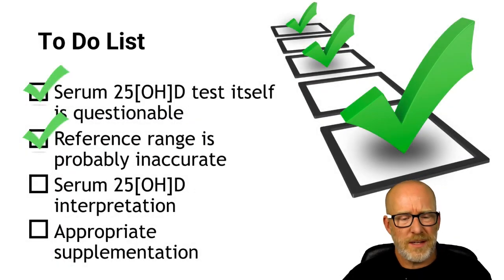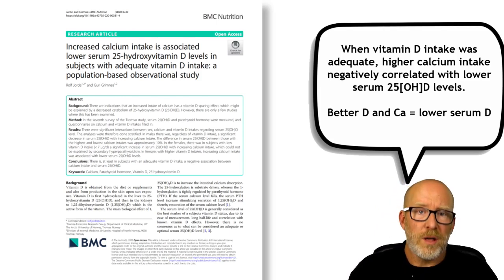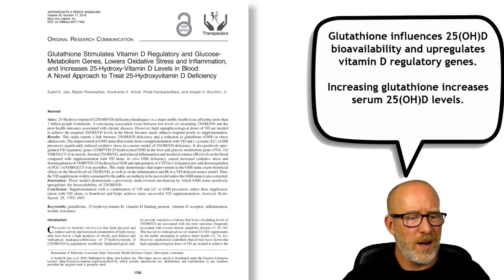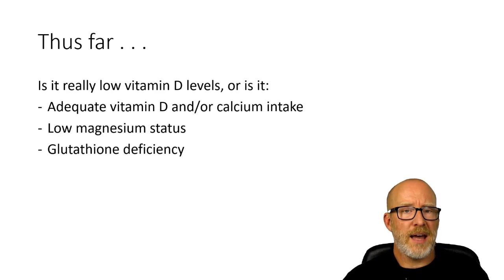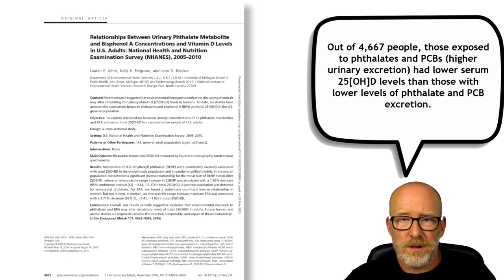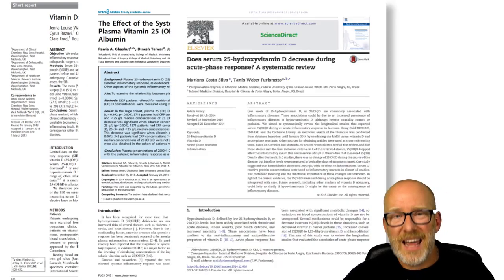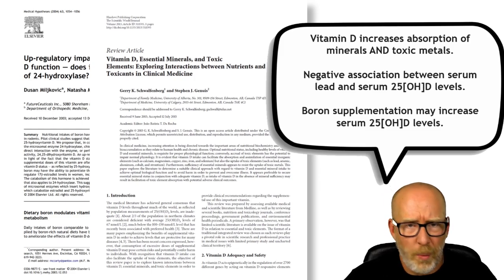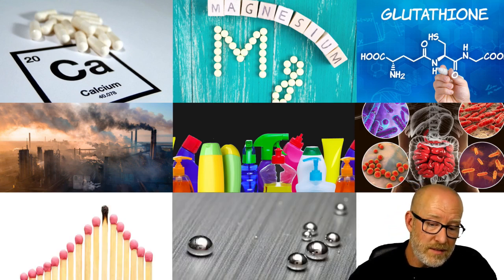Vitamin D: Could An Entire Industry Be Wrong? [For Health Practitioners]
In this episode of practice up, we explore the possibility of an entire industry being wrong on the topic of vitamin D. Is testing for it even accurate in the first place? Is low Vitamin D on a lab really low vitamin D or is it something else? What reference ranges should we be using? Is it possible we're causing harm by giving too much vitamin D to people? And if so, what is a more rational dose?

In this clip, we discuss 8 out of 12 reasons low vitamin D on a lab isn't low vitamin D.